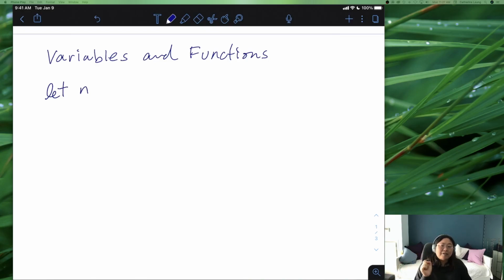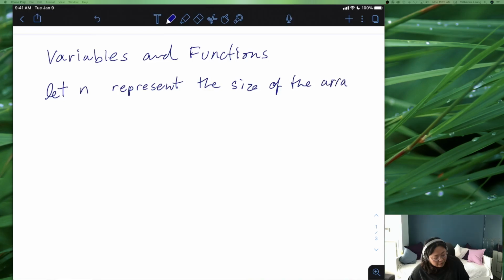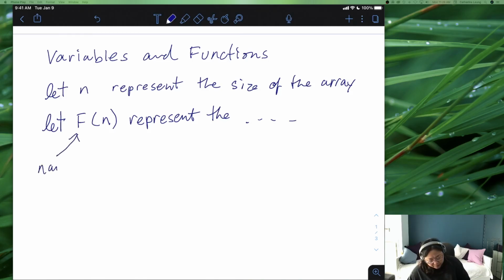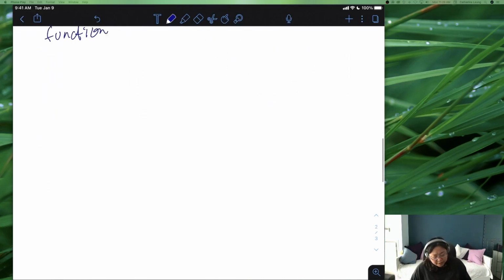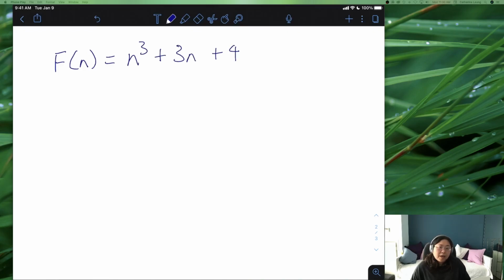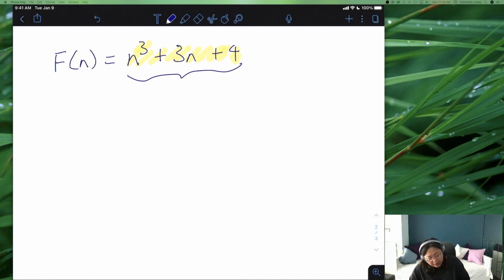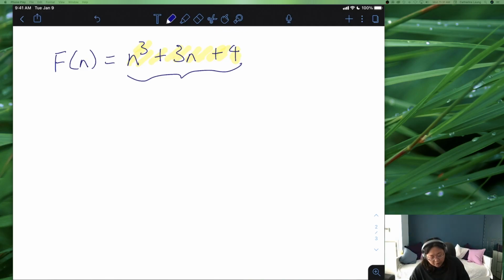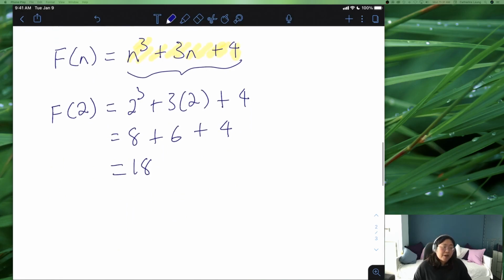Math Review 03: Variables and Functions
Mathematics review for DSA456 / BTP500